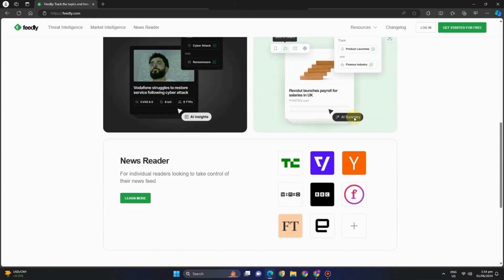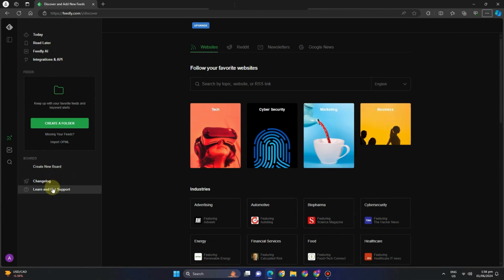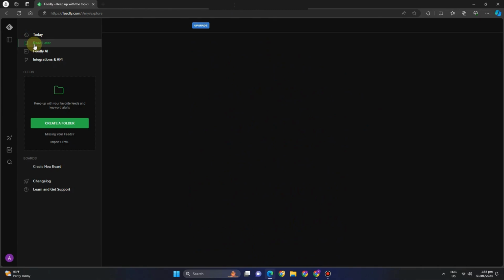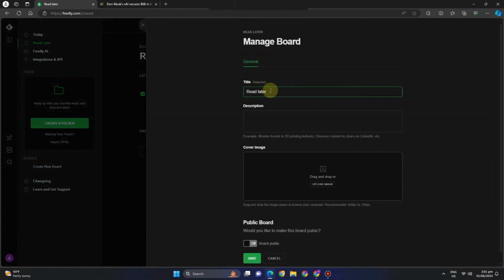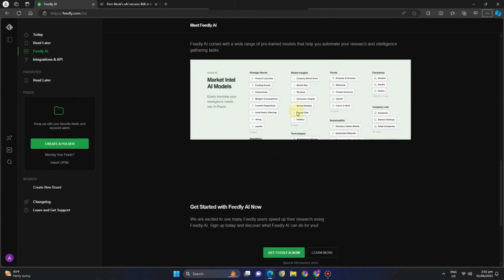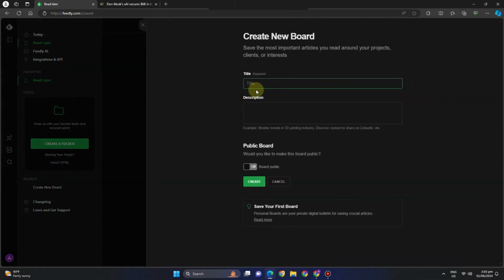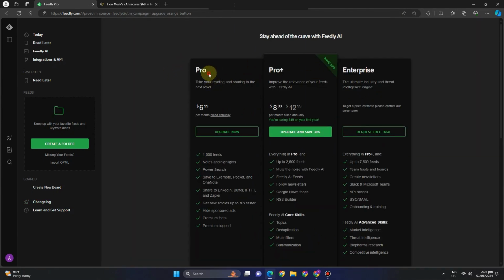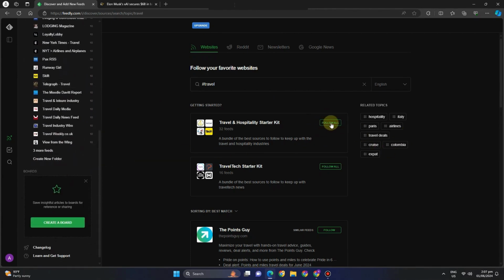How to Track News and Trends in Feedly | Feedly Tutorial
Looking for an efficient way to stay updated on the latest news and industry trends? Feedly is a powerful RSS reader that allows you to track articles, blogs, and publications in one place. This tutorial will guide you through setting up Feedly to track news and trends effectively.

In this tutorial, you'll learn:
How to follow specific websites, keywords, and topics in Feedly.
Step-by-step instructions for organizing your feeds into collections.
Tips for customizing notifications and using AI-powered insights to stay ahead of trends.

Stay informed—follow these steps to track news and trends in Feedly!